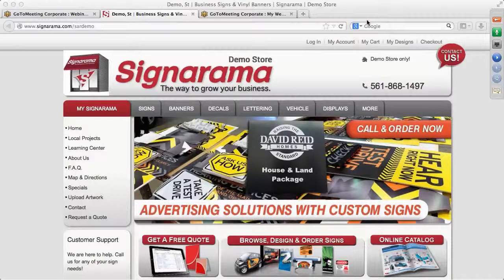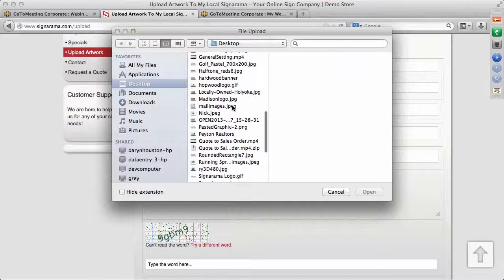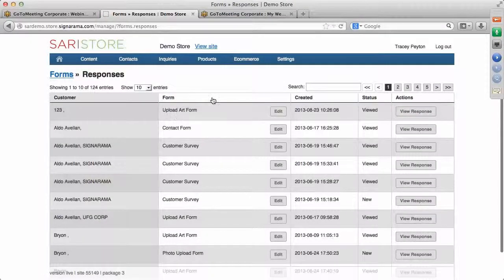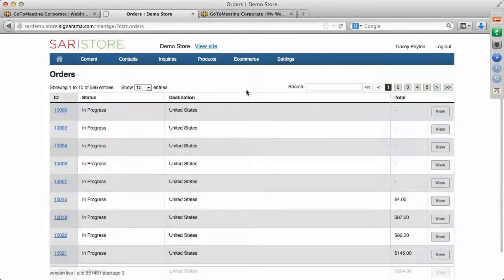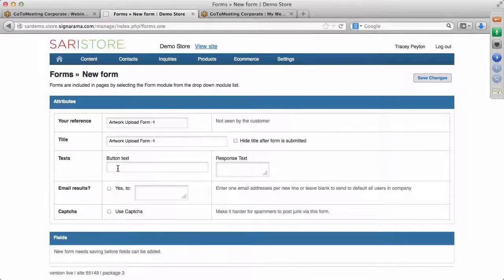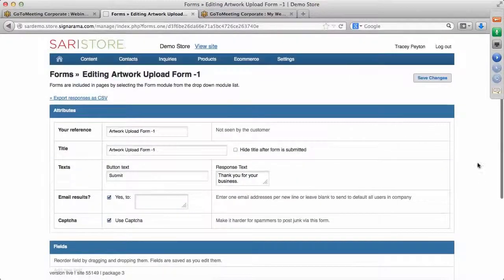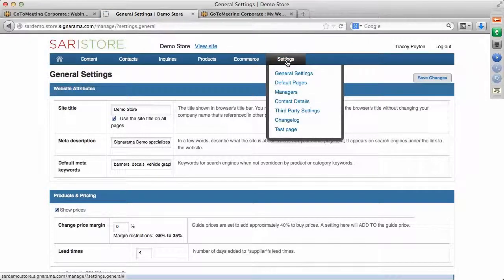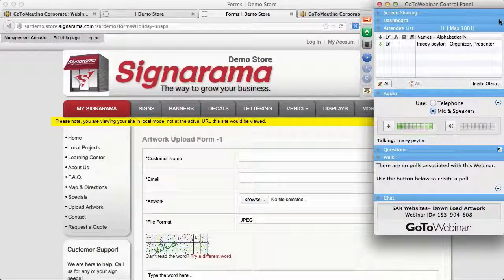SAR Uploading Artwork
This video shows how customers upload artwork and how to access it and export it out to fulfill the order.